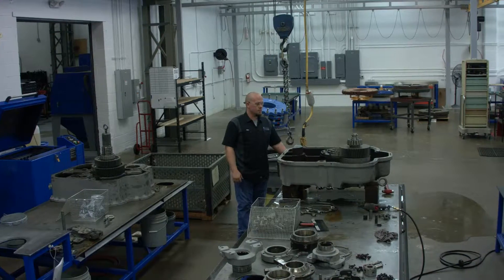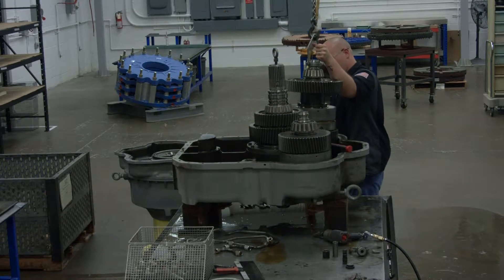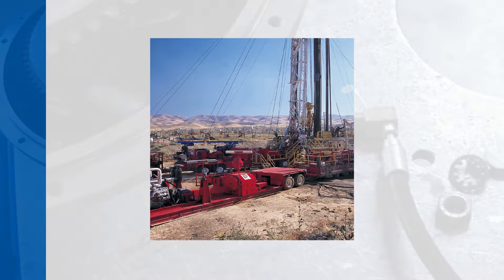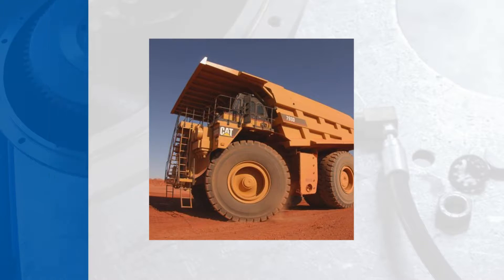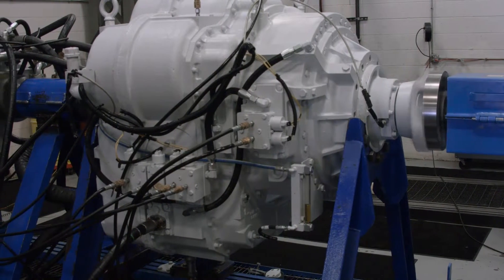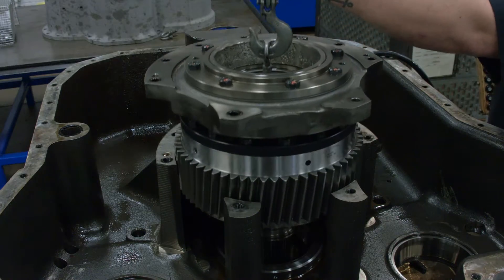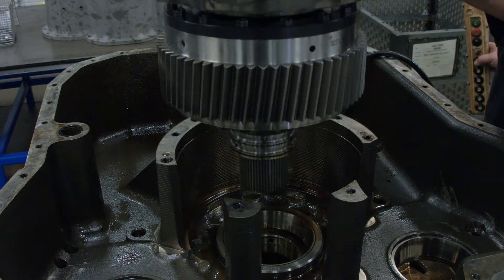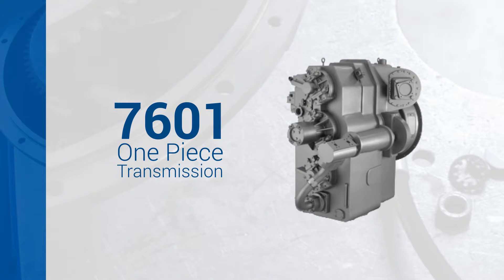Frac Transmission Experts